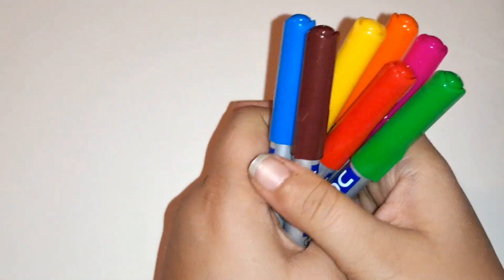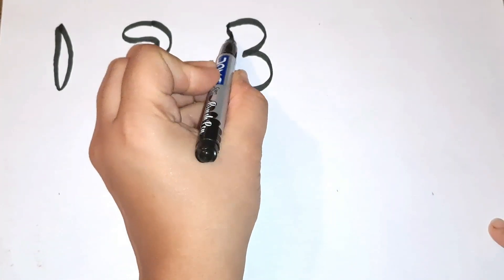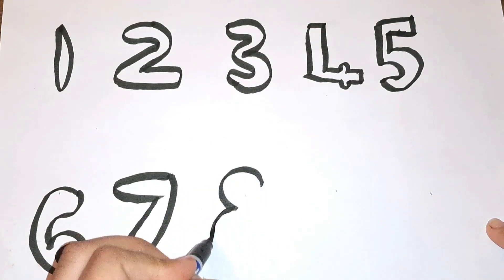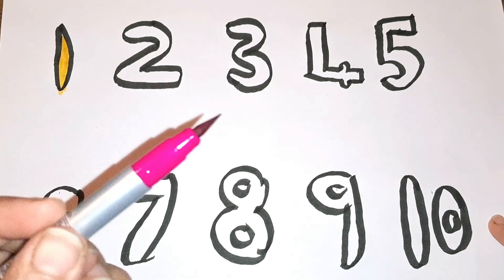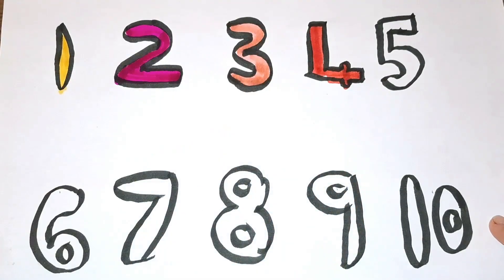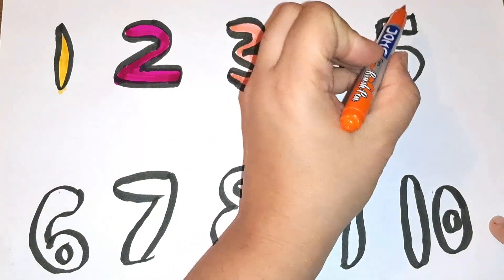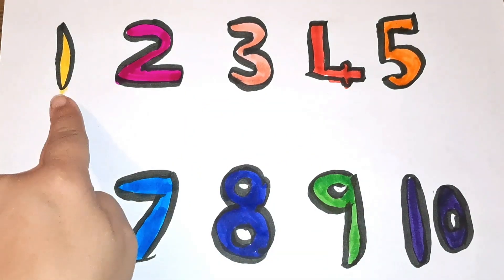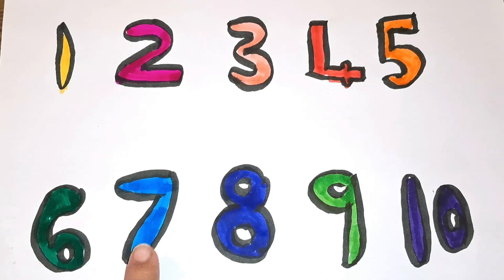Counting Numbers 1 to 10, numbers between 1 to 15, Learn to count numbers 1 to 100 part 3